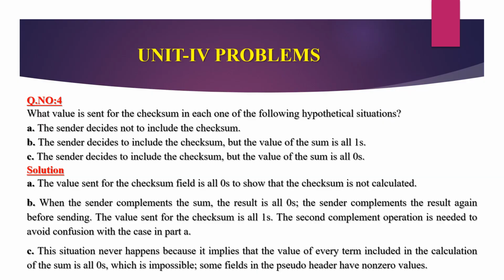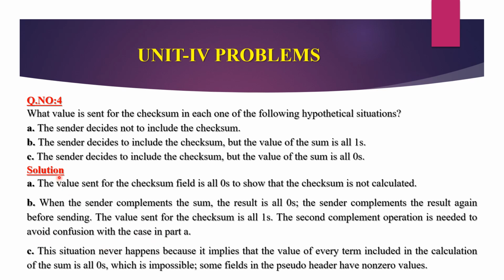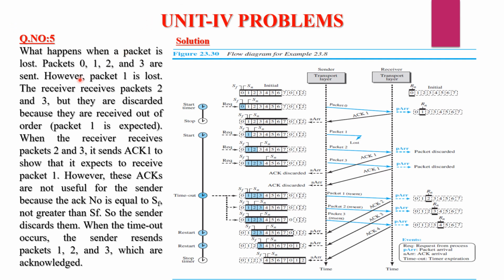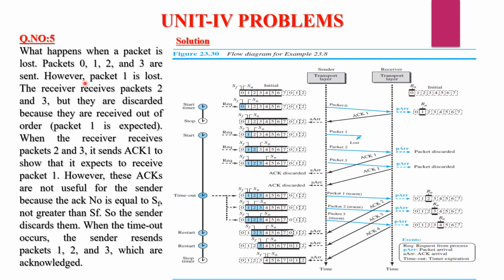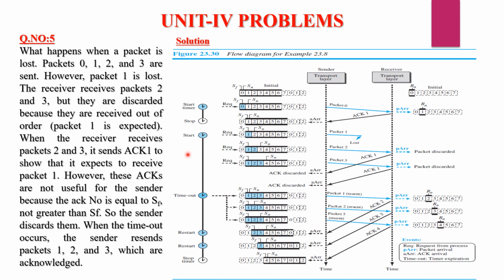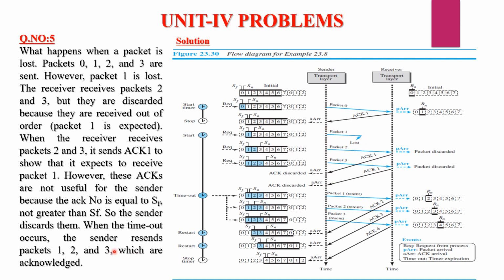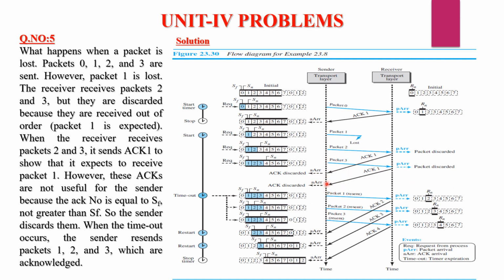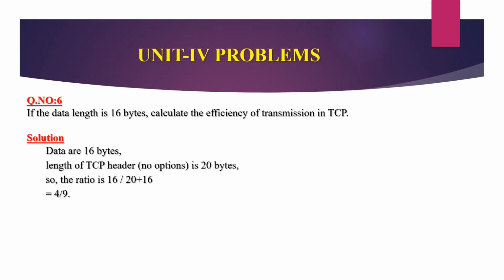CS8591 CN PROBLEMS Unit IV 2